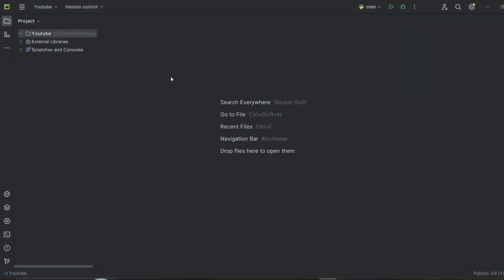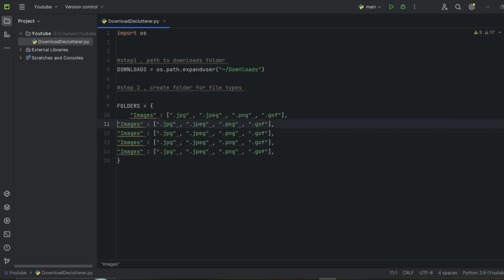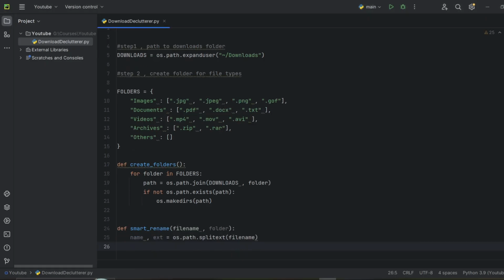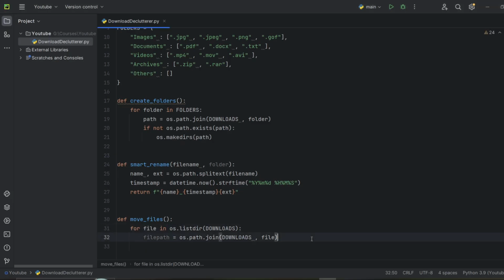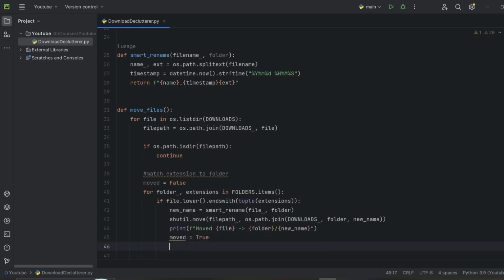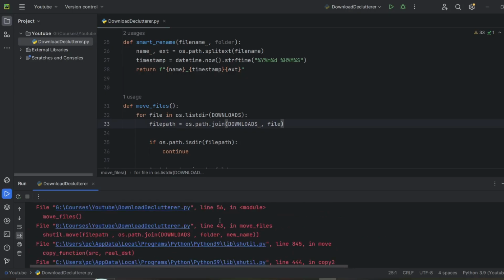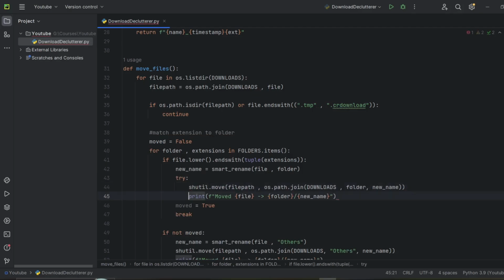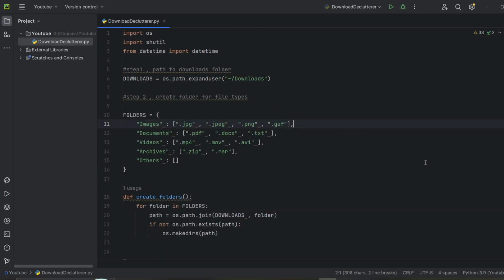Python Automation: Organize Your Downloads Folder Automatically! 🐍 (Sort & Rename Files)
Tired of a messy Downloads folder? In this video, I’ll show you how to build a Python script that automatically sorts and organizes your files into folders by type — images, documents, videos, and more. Plus, we’ll add a smart rename feature to avoid duplicates!

This Python automation hack uses the os module, shutil, loops, and conditionals — perfect for beginners and those looking to level up their coding skills.

💡 By the end, you’ll have your own Download Declutterer:
✔ Sort files into folders by type
✔ Automatically rename files with timestamps
✔ Skip temporary files that cause errors
✔ Keep your computer clean and organized

📌 What You’ll Learn:

Python os module basics

How to move and rename files with shutil

Writing loops & conditionals for automation

Error handling with try/except